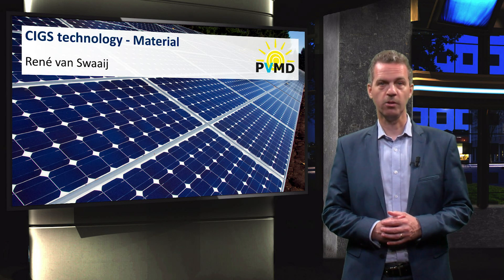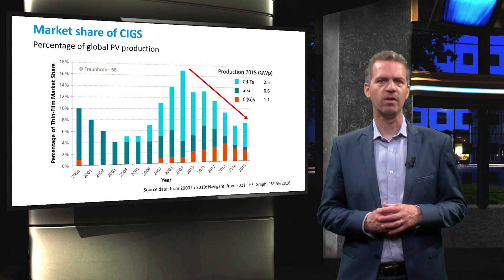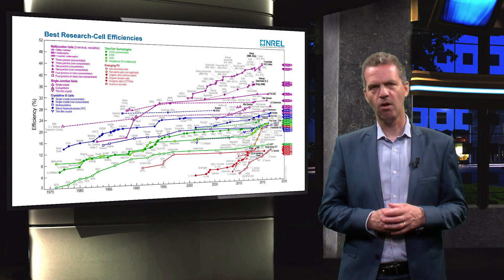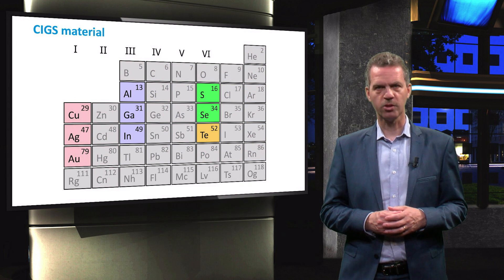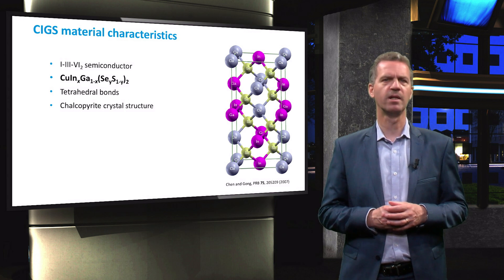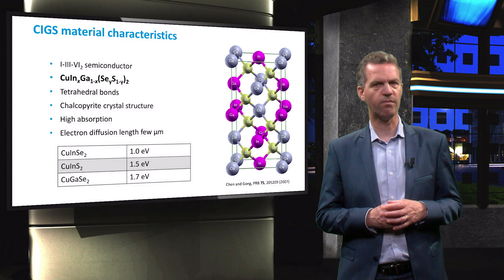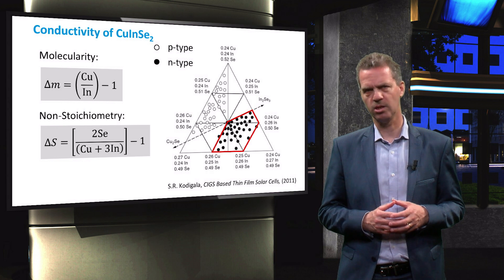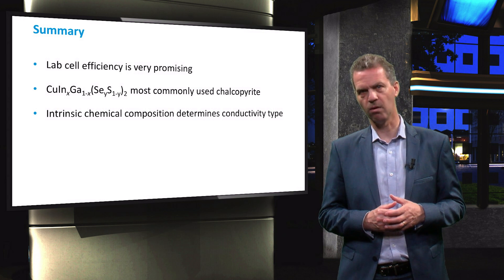PV2x_2017_6.1_CIGS_technology